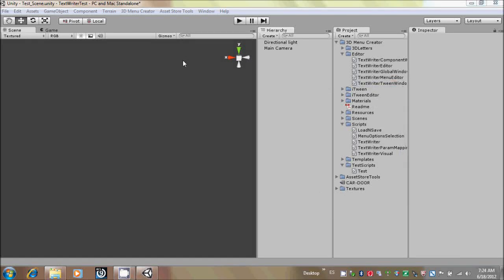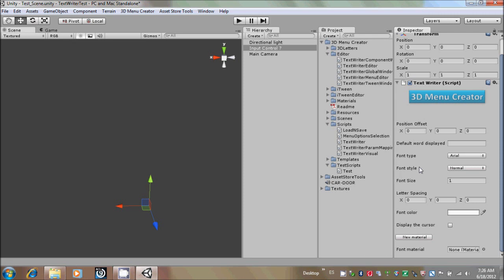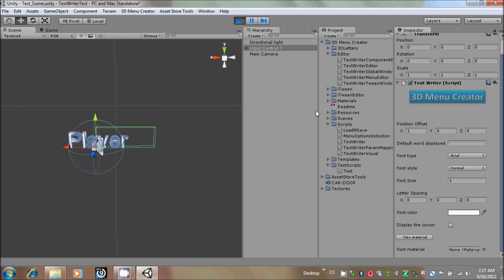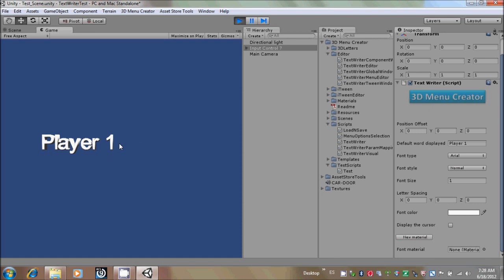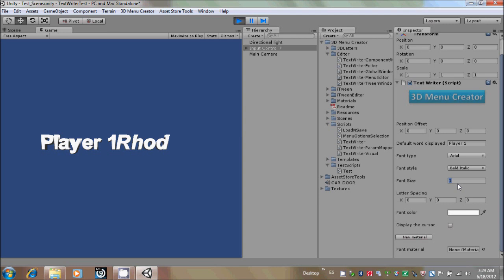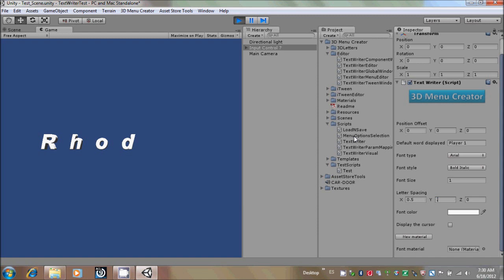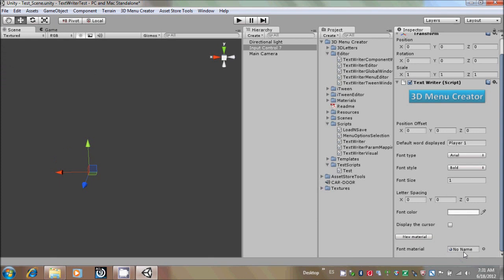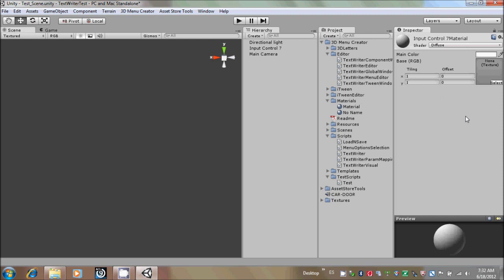3D Menu Creator Tutorial #1 - Keyboard Capture Control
This is the tutorial for the Keyboard capture control of the 3D Menu Creator Unity tool